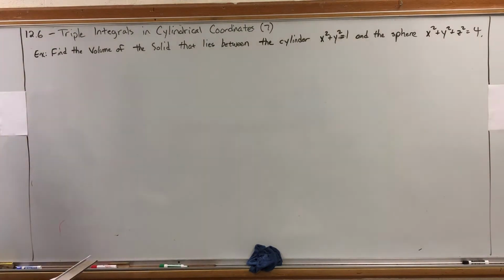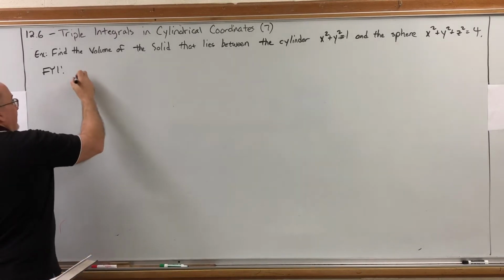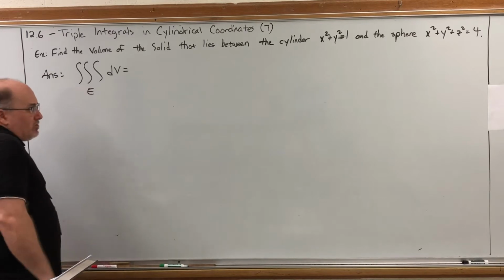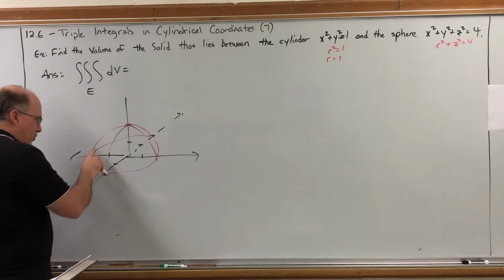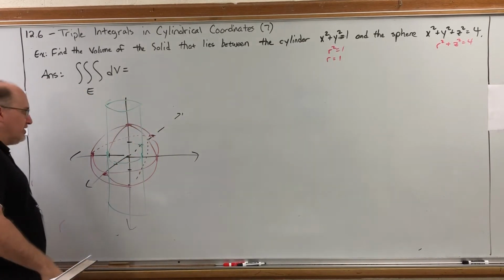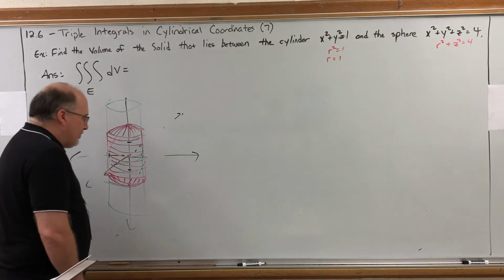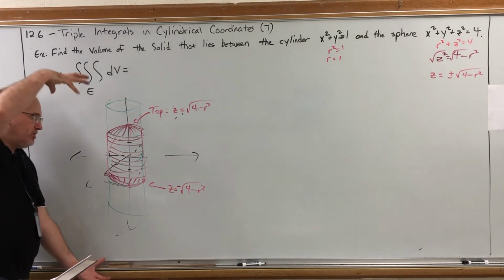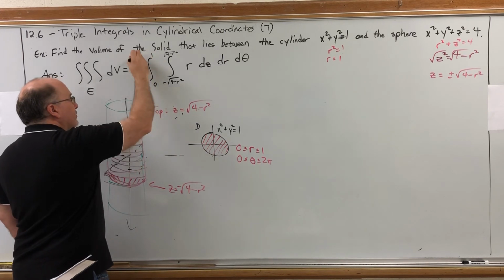12.6 (video 7) Triple Integrals in Cylindrical Coordinates - Example 3 (part 1 of 2)